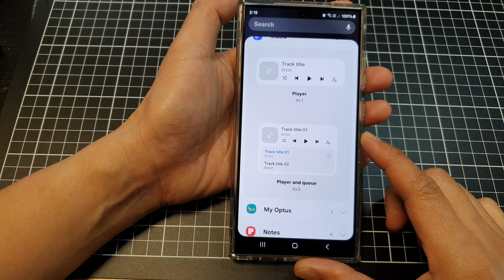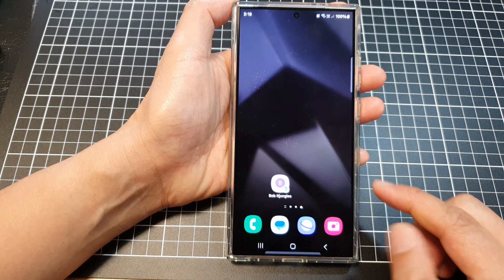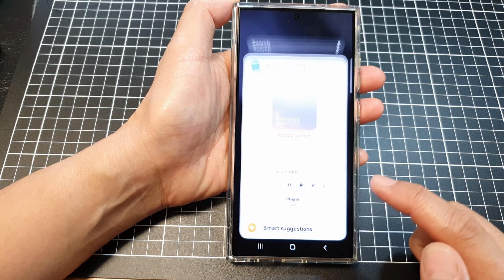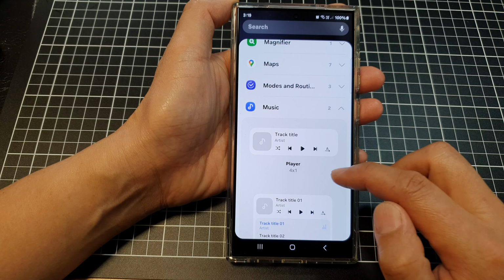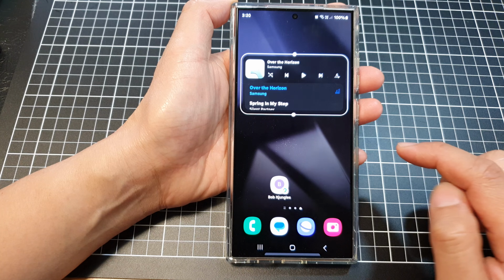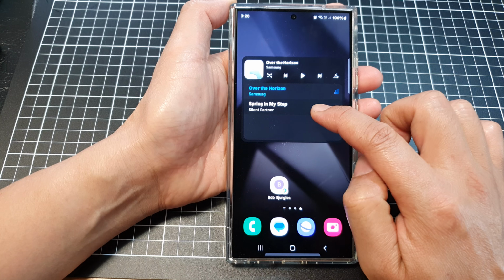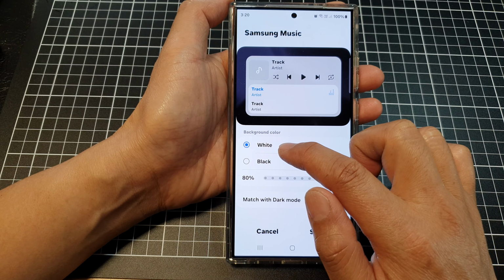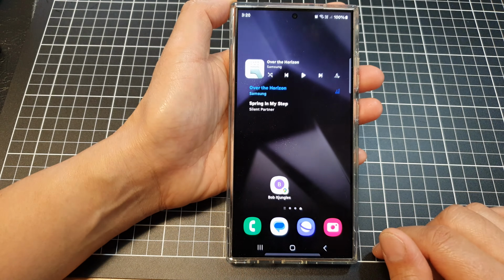🎸 S24 Music Mastery: Add the Samsung Music Player & Queue Widget to Your Home Screen 🎶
Take control of your music on your Galaxy S24! This tutorial shows you how to easily add both the Samsung Music Player and Queue widgets to your home screen for quick access to your favorite tunes.

 We'll guide you through the simple steps, show you how to customize the widget's appearance, and even demonstrate how to add multiple widgets for different playlists or albums. Whether you're using the S24, S24+, or S24 Ultra, this trick will elevate your music experience to the next level!